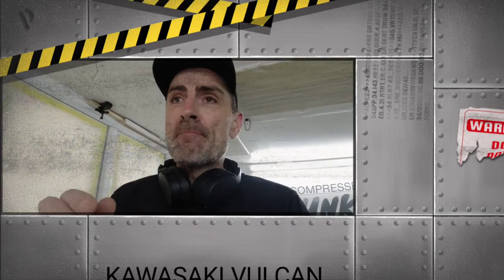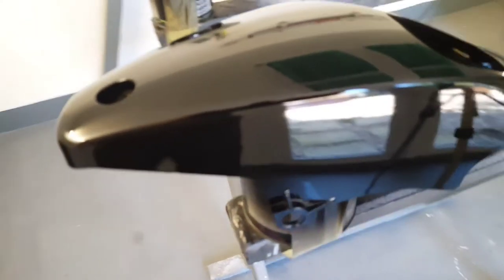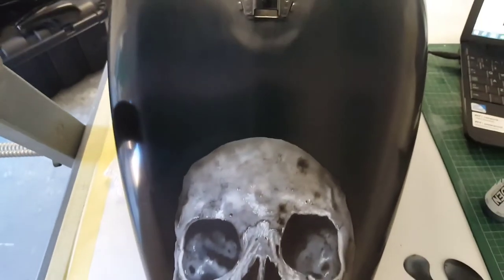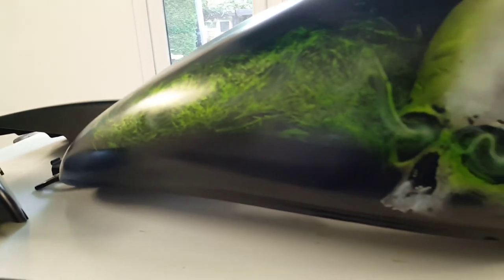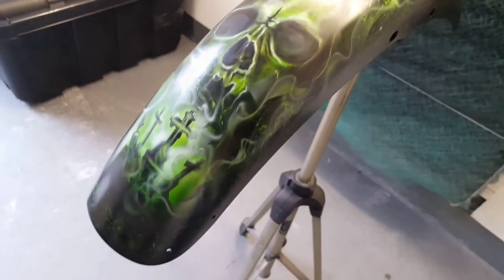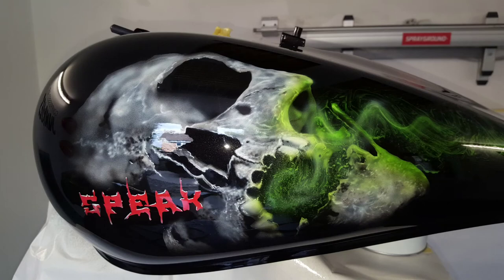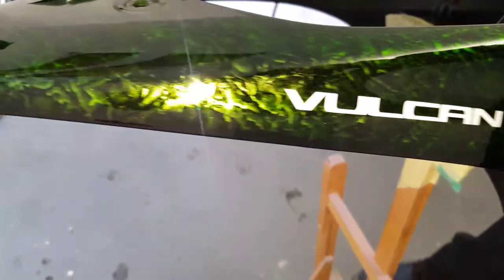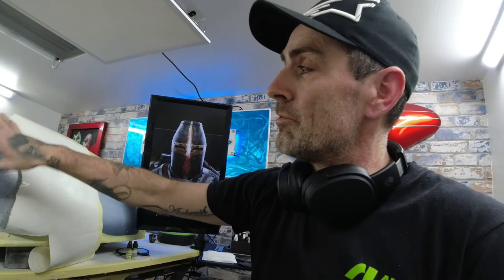Airbrushing a kawasaki vulcan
hi guys welcome back to the channel in this video I will take you through how I airbrushed a KAWASAKI VULCAN
with tips and tricks along the way and a look at what's happening next on DRED FX CUSTOM PAINT
 JUST WANT TO SAY A BIG WELCOME TO ALL THE NEW SUBSCRIBERS TO THE CHANNEL 👍👍